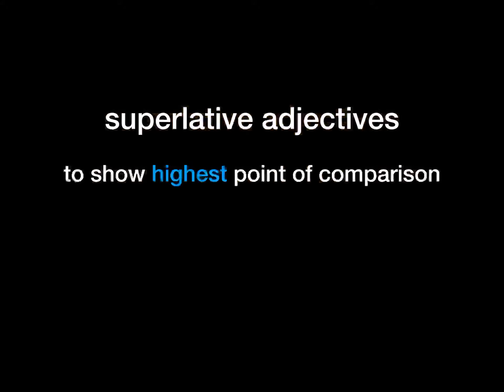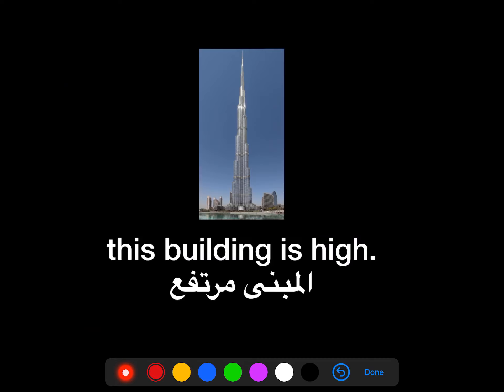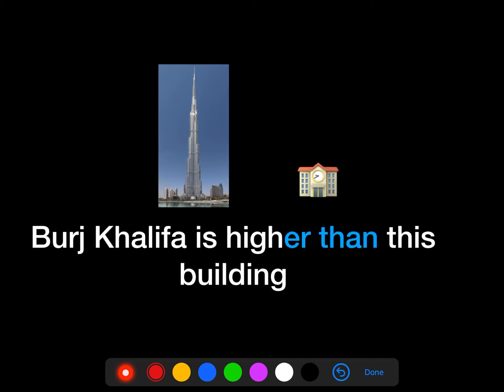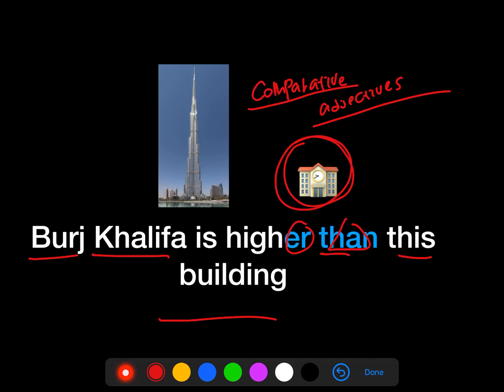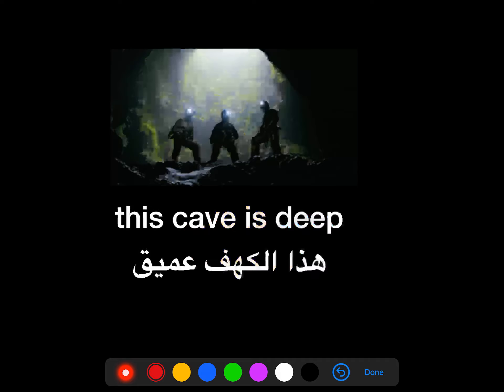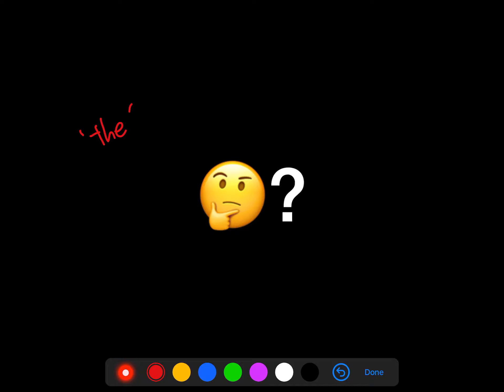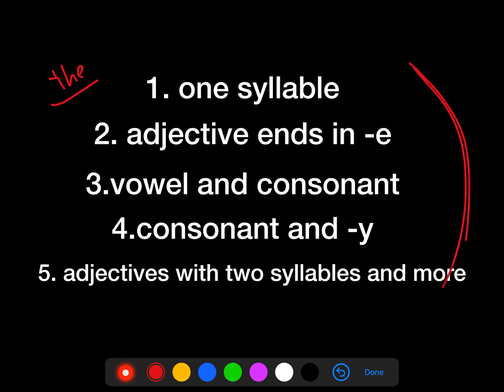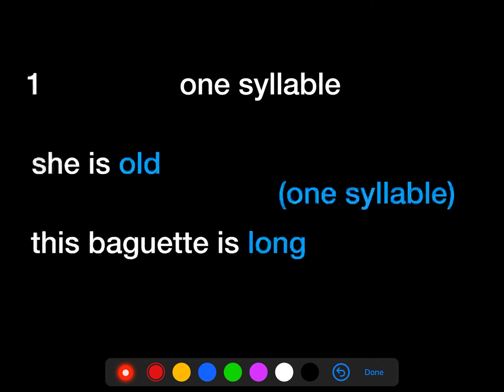superlative adjectives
learn about superlative adjective and improve your overall English skills
for expressing the highest degree of comparison and quality!- improver
St. Francis ESOL online material